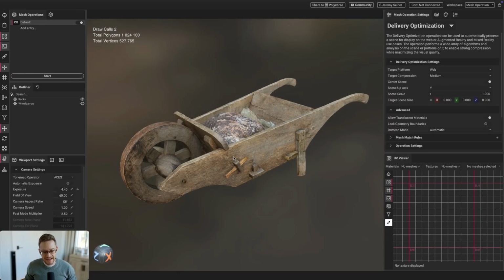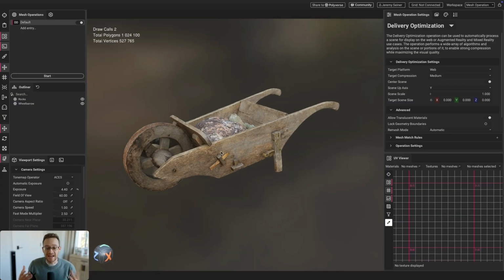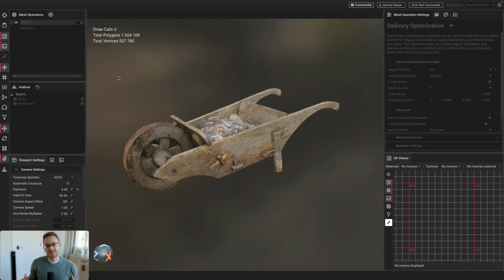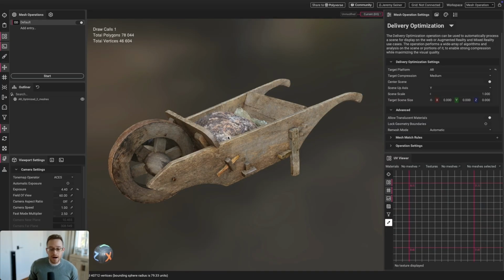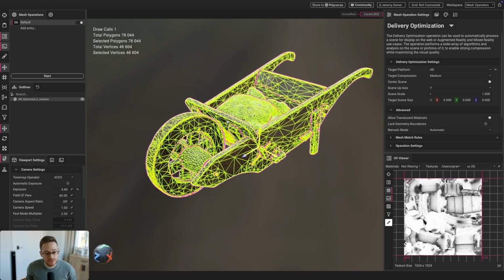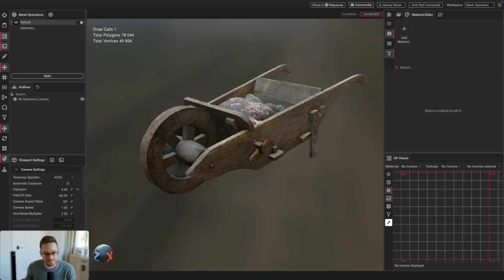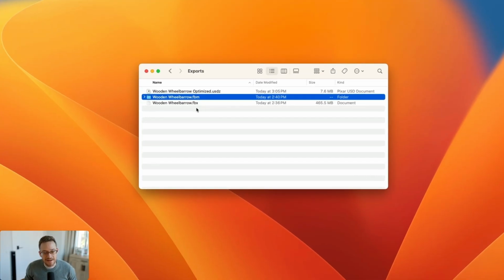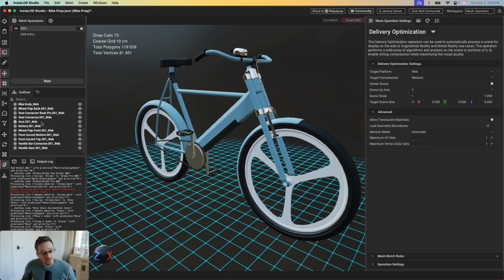Instantly Optimize 3D Assets for AR with InstaLOD Studio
Discover how InstaLOD's Delivery Optimization mesh operation simplifies preparing 3D assets for augmented reality (AR), reducing polygon counts and compressing textures for optimal performance. Watch as a detailed model is transformed into a lightweight, high-quality asset ready for real-world AR applications. This tutorial covers key techniques to enhance your workflows and deliver stunning results.